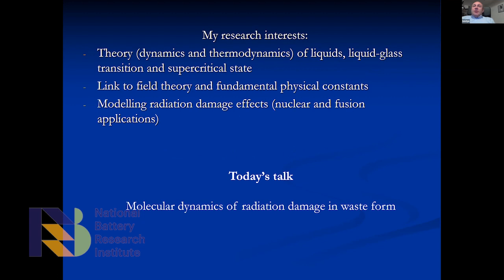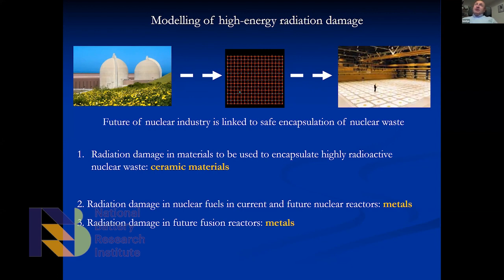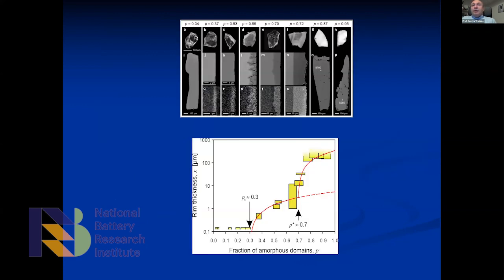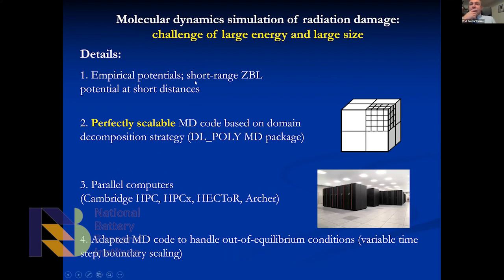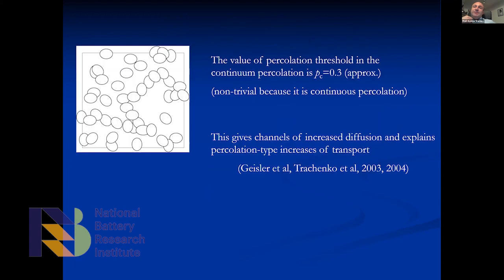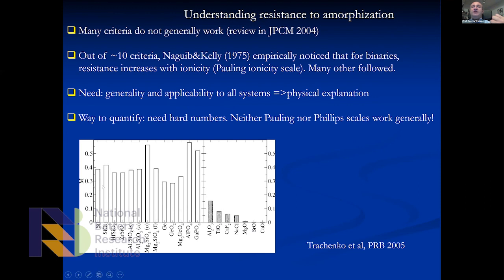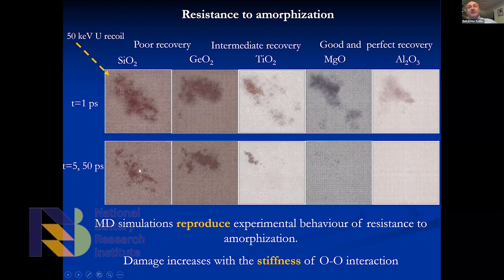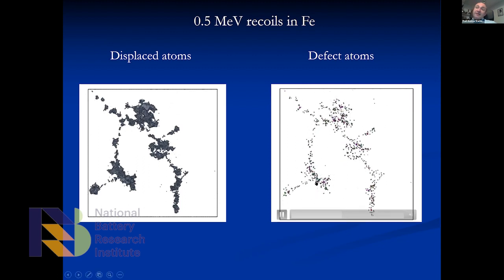ICAMT 2021 Plenary Session - Prof. Kostya Trachenko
NBRI proudly presents the International Conference on Advanced Material and Technology (ICAMT) 2021. It is one of annually prestigious conference conducted by NBRI. This international forum has successfully gathered numbers of stakeholders related to advanced material and technology across 15 countries to share their insightful work and discuss relevant topics.

This plenary session is delivered by Prof. Kostya Trachenko (Top 10 Physics Breakthrough in 2020, Queen Mary University of London, United Kingdom) with the topic "Atomistic modelling of resistance to amorphisation by radiation damage."